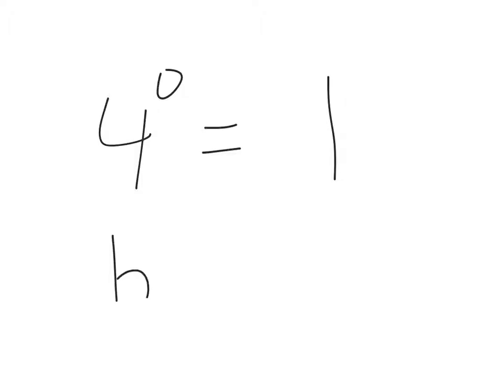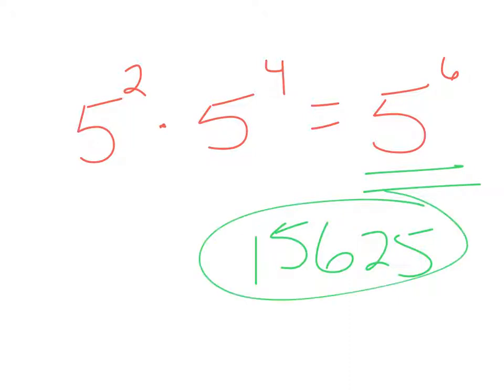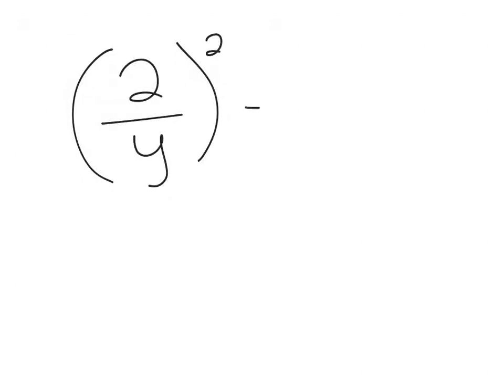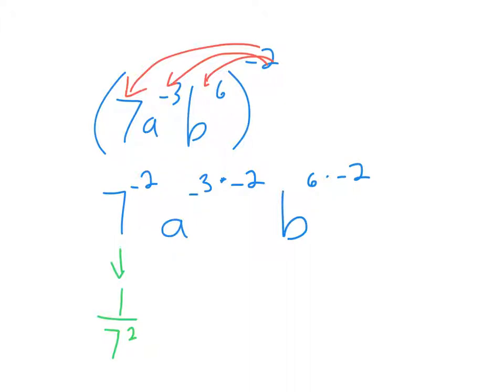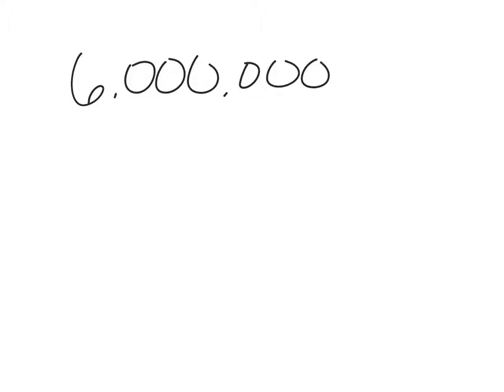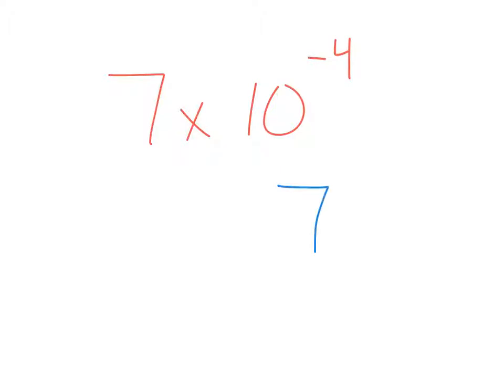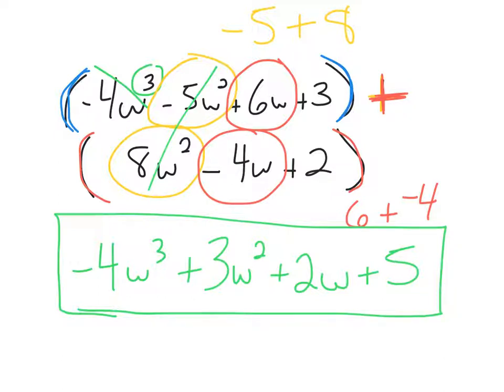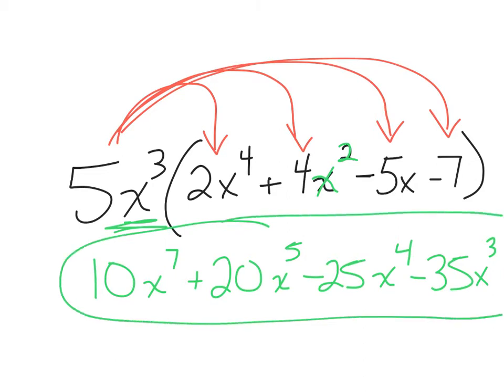Algebra Class 2